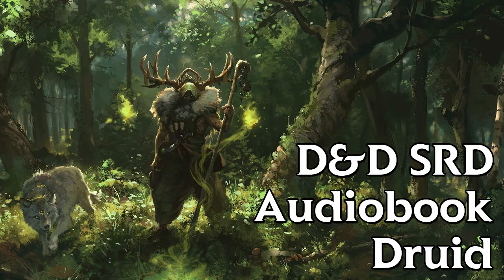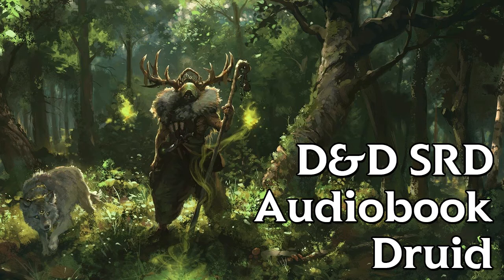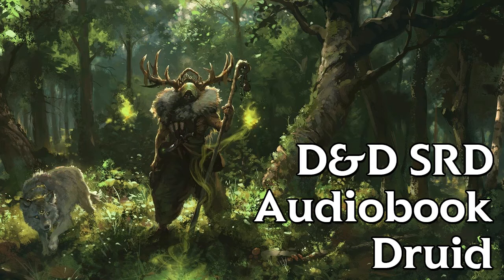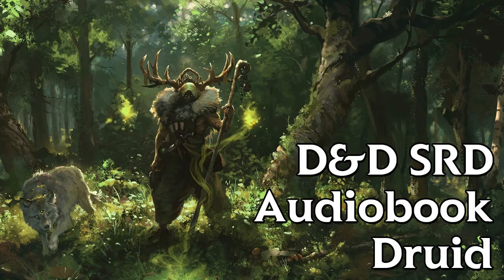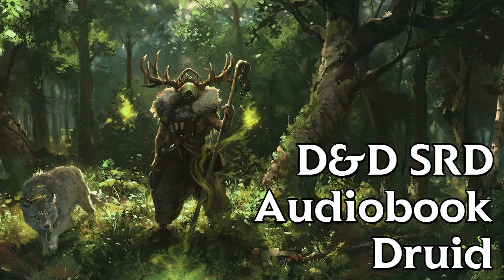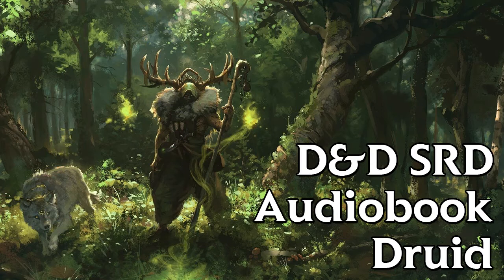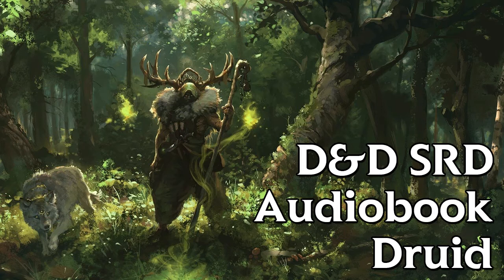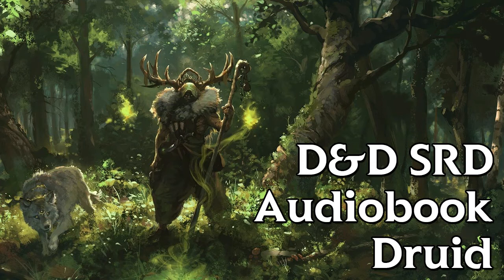16 D&D SRD Druid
An audiobook of the 5th Edition D&D SRD for visually impaired, blind, dyslexic or other Dungeons and Dragons players who have issues with the written word.